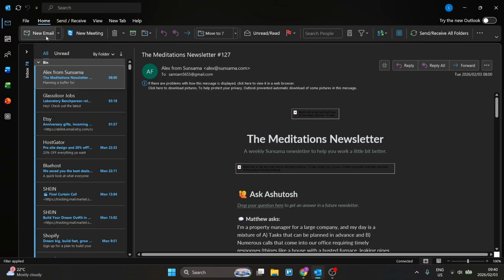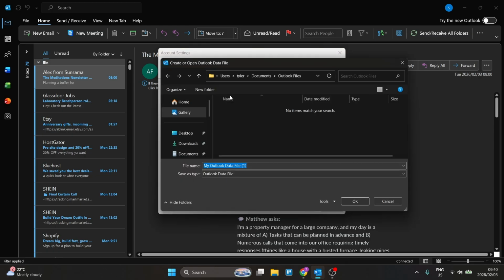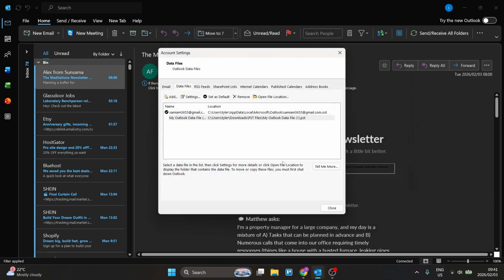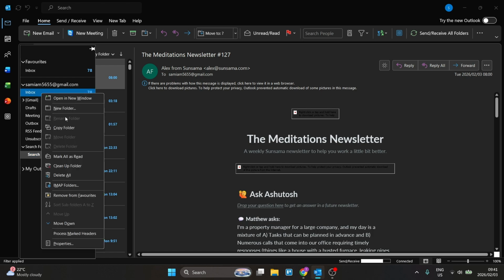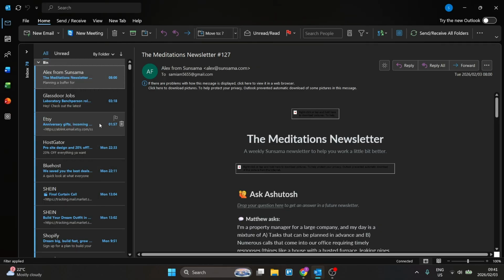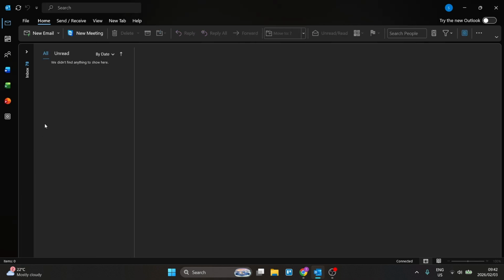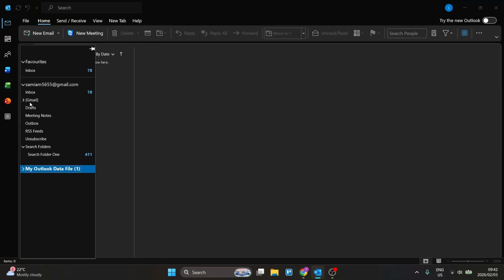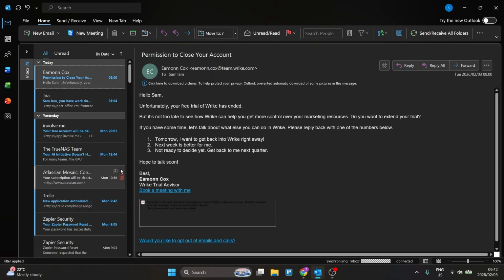How to Export PST Files in Outlook | Outlook Tutorial 2026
In this video, "How to Export PST Files in Outlook | Outlook Tutorial", I’ll walk you through the exact steps you need to take to export PST files from Outlook securely and efficiently. Whether you’re backing up data, migrating accounts, or archiving history, these Outlook export strategies will help you save emails, contacts, and calendars without hassle.

PST exports preserve your Outlook data — but wrong methods cause corruption. Follow these steps for clean, reliable backups.

What you’ll learn in this video:
✅ Step-by-step PST export for mail, contacts, and calendar
✅ Choosing export formats and options
✅ Password-protecting and compressing PST files
✅ Importing PST files back into Outlook
✅ Troubleshooting large file errors
✅ Best practices for regular backups

💾 Backup enthusiasts securing data
🔄 Migrators switching Outlook setups
🏢 Admins handling bulk exports
📂 Users archiving personal history
🛡️ Anyone mastering Outlook PST management